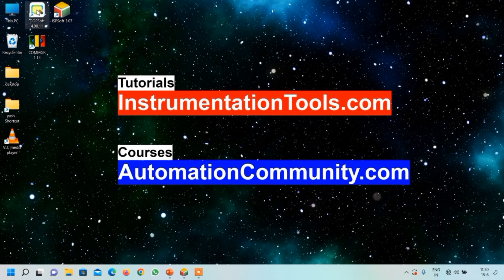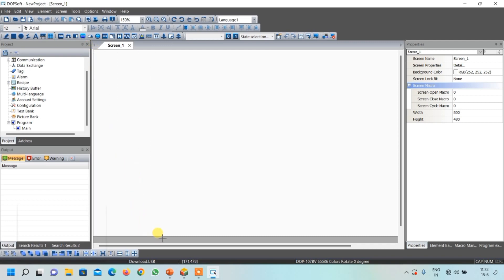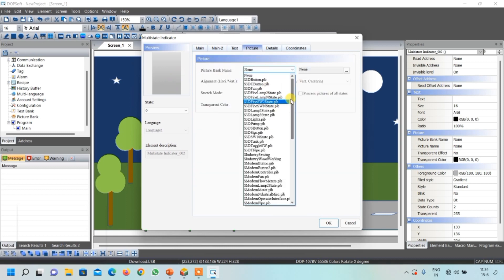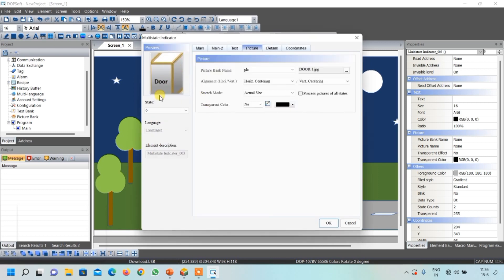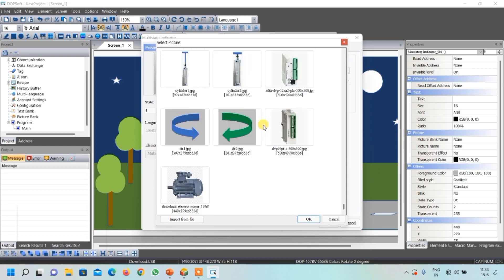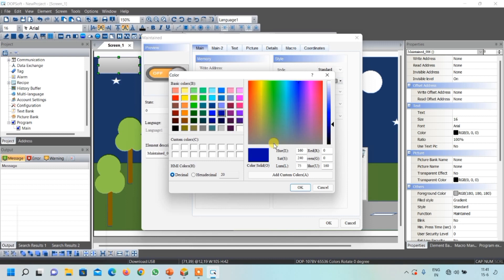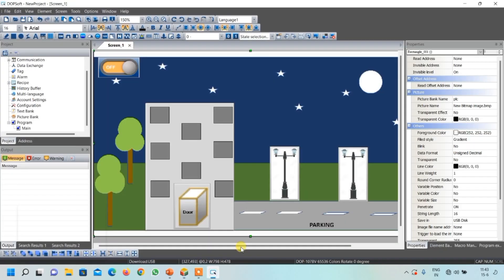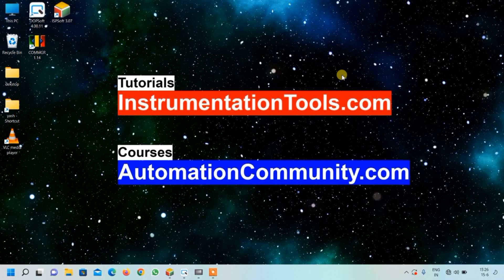SCADA Tutorial for Lights Control - PLC Building Lights ON and OFF Logic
In this video, you will learn the SCADA tutorial for lights control program to make building lights ON and OFF using PLC.

2. Introduction to PLC Programming
3. Design IO Simulator in PLC
4. HMI Simulation of IO Simulator
5. Control Blinking Rate of Light PLC Logic
6. HMI Programming of Blinking Light
7. Two way switch logic in PLC
8. HMI Design for Two way switch
9. Auto Manual Water Pump Logic
10. HMI Tutorials for Water Pump

## Video Topics ##
0:00 HMI and SCADA Design
1:12 Import Images in SCADA
1:56 Background Image
3:19 Outputs Indication
3:32 Building Lights
5:03 Door Light
6:35 Parking Lights
8:17 Start Button
10:21 Logic Simulation

1. Free Siemens PLC Training Course

2. Free Allen Bradley PLC Ladder Logic Training Course

3. Free InTouch SCADA Tutorial Course for Beginners

4. Free WinCC SCADA Training Course